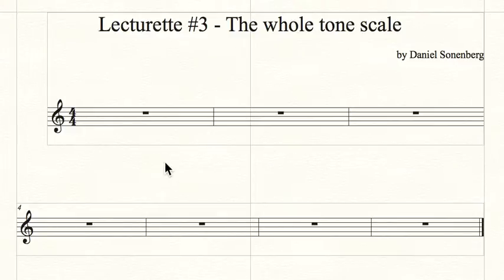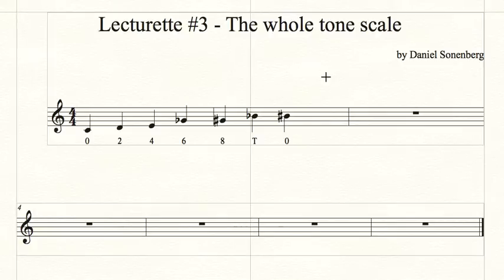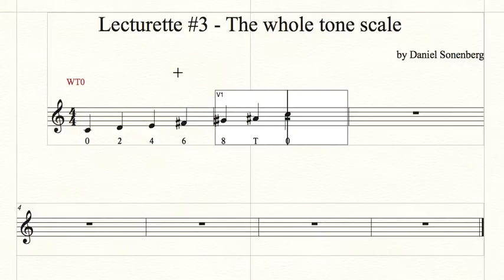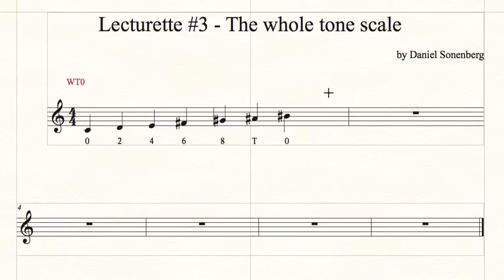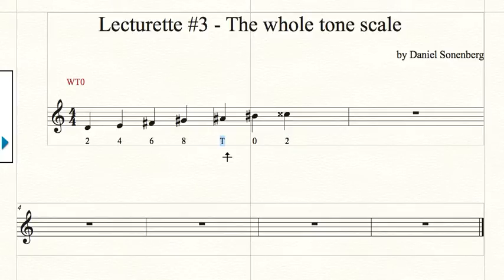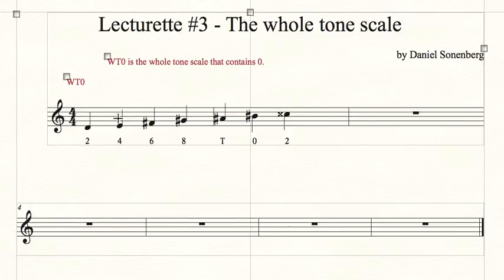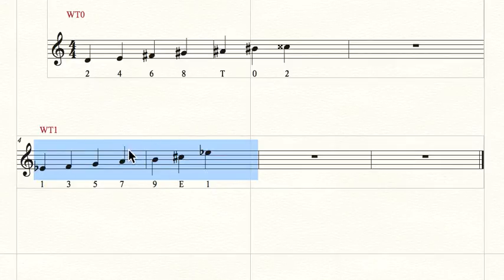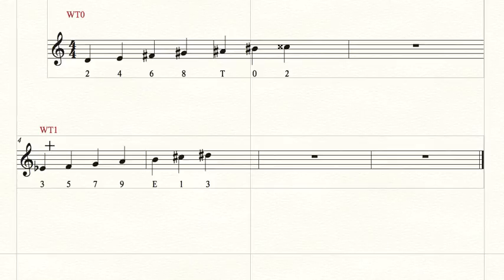MTAS 4 lecturette #3 whole tone scale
a quick description of the whole tone scale (using the labeling convention WT0 and WT1)